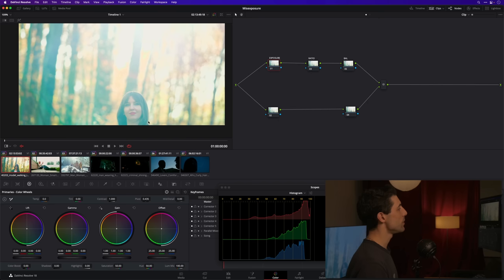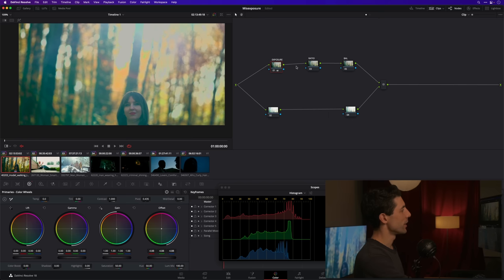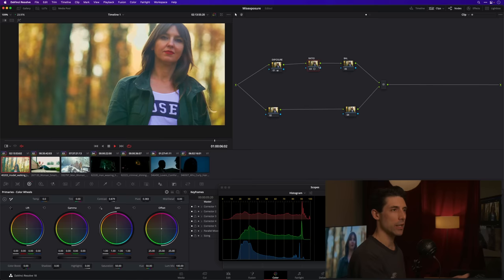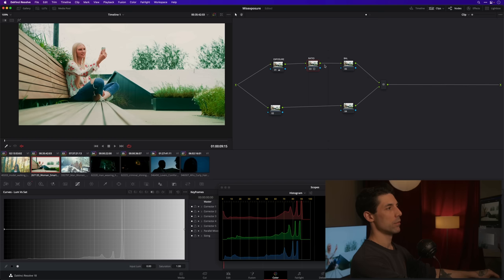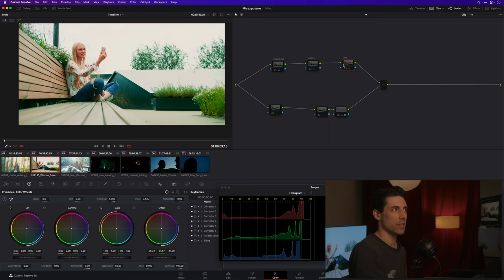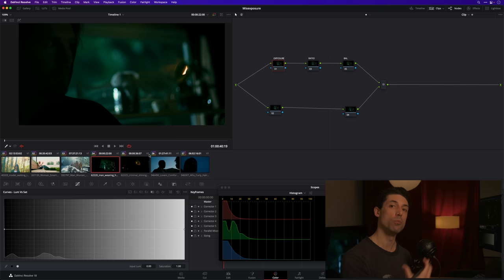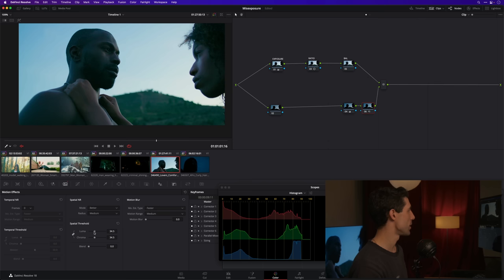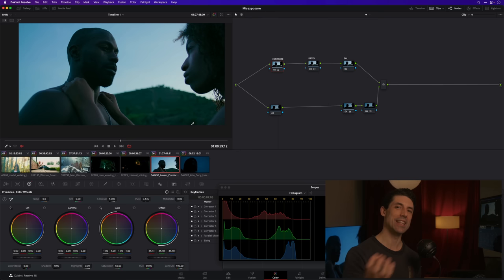How to Grade Under & Over Exposed Images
In this video, I share ways to handle over and underexposed images, discuss how to pay attention to creative intent over by-the-book exposure rules,  and point out the different things I look at when assessing an improperly exposed image as a pro colorist.